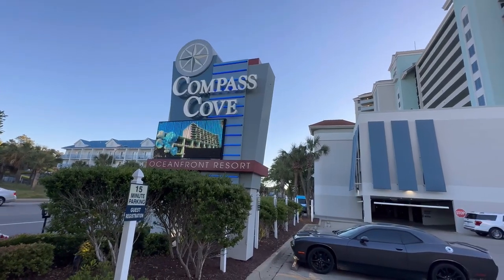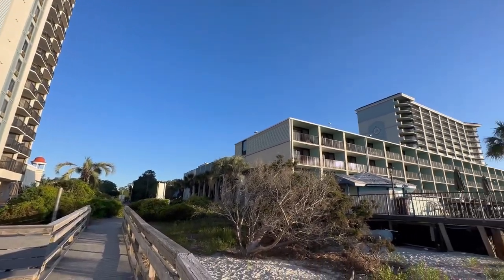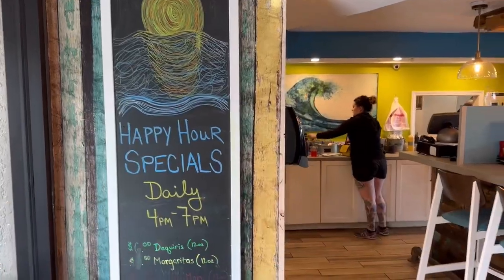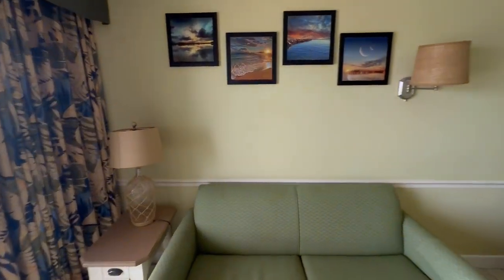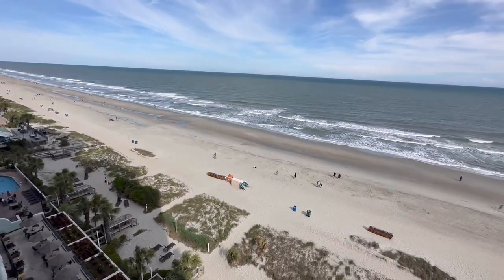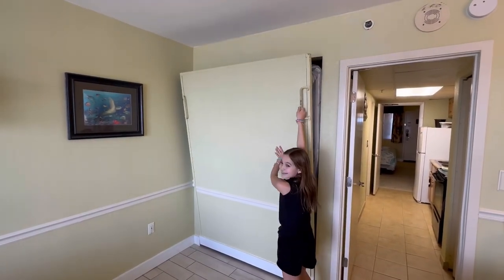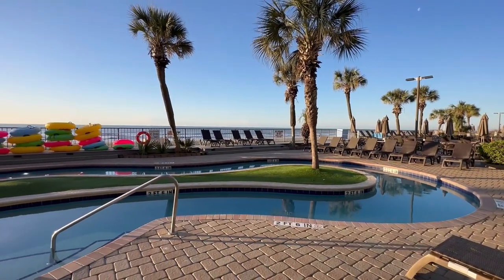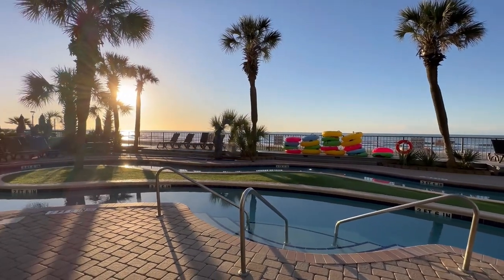Compass Cove Resort Tour - Oceanfront Resort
Myrtle Beach South Carolina Resort tour of Compass Cove